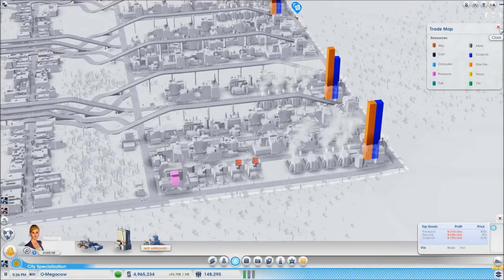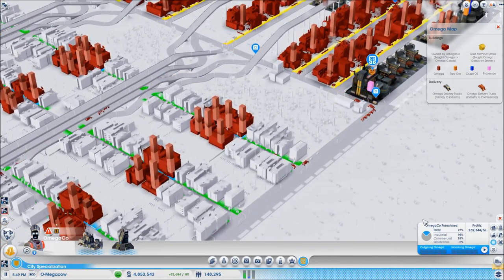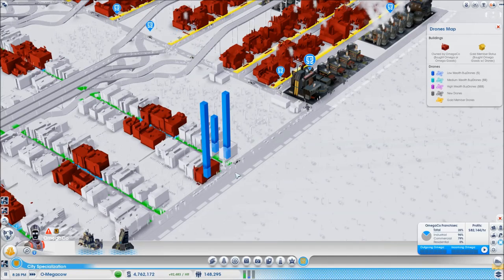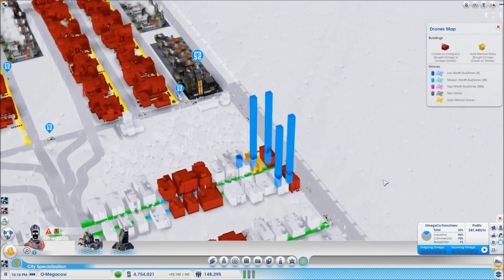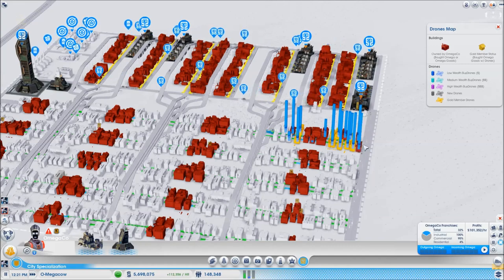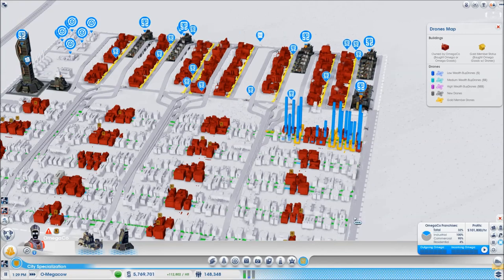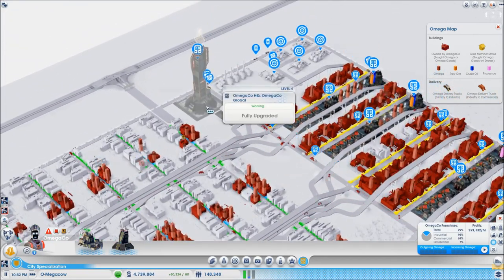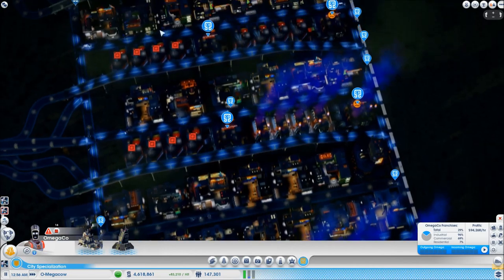SimCity 5 (2013) #43 - Ultimate Cash Cow (8) Gold Membership - Skye's Let's Play SimCity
End Titles Music:
Tobu - Candyland